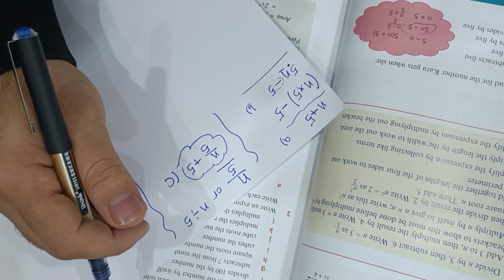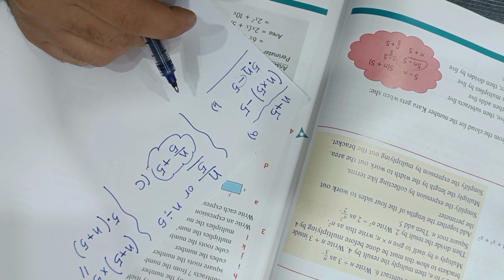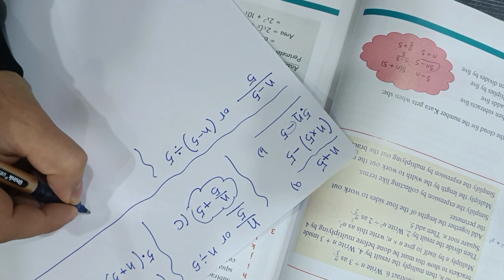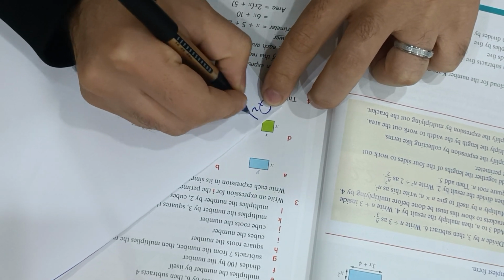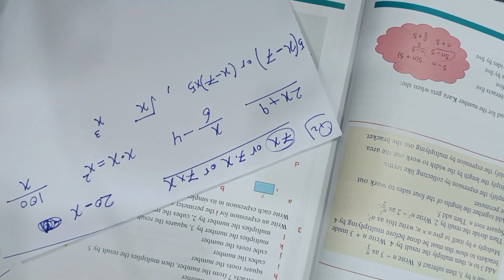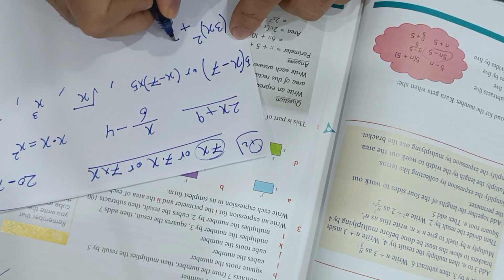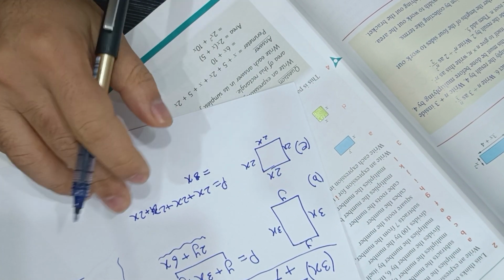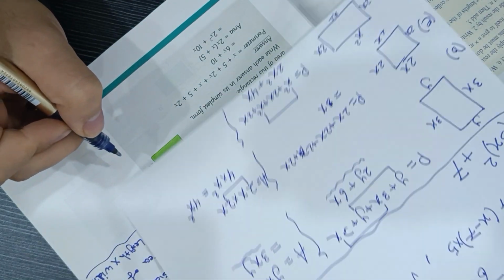Contracting expressions 2.2